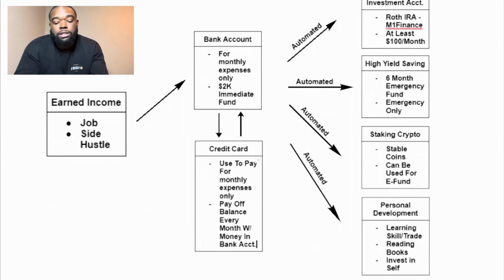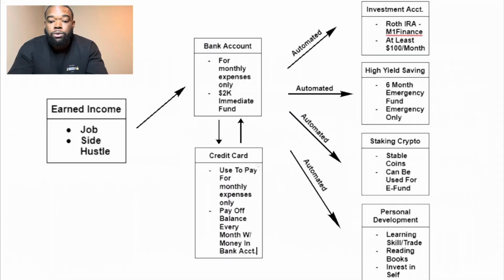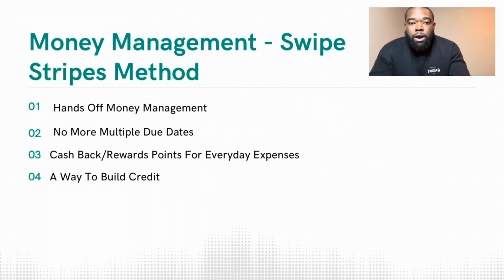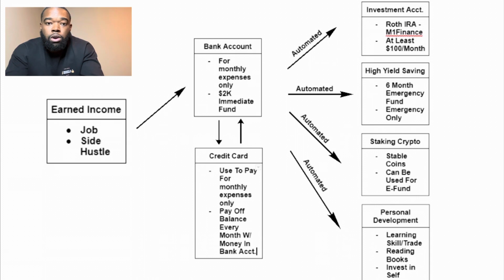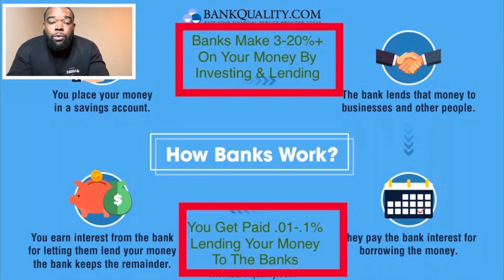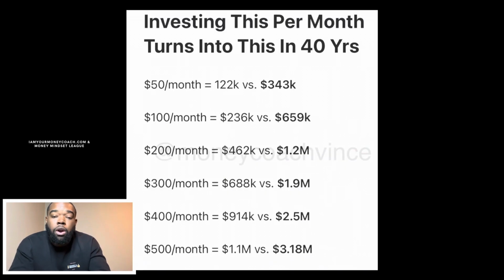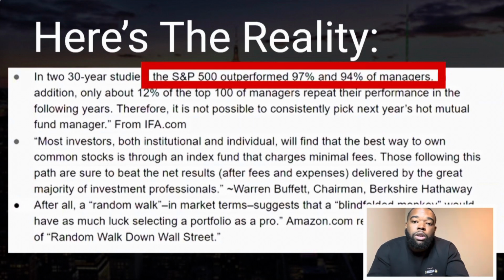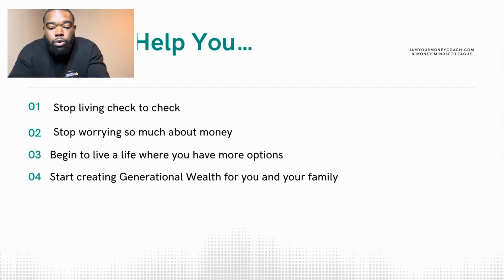How To Become Financially Free Training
Welcome to IAmYourMoneyCoach.com - your go to for financial information, education and coaching. I'm Coach Vince and I'm dedicated to helping people build 5 figure savings and invest in the stock market so they can become financially free. Let's get this money!

ClubHouse: @CoachVince

About Me:
I'm a former D1 football athlete turned motivational money coach. In 2016, I jumped into the financial industry and got life insurance & investment licensed where I gained a good bit of my knowledge and experience. I consider myself a money management expert after saving 5 figures multiple times to build my emergency fund, get out of debt and invest in the stock market.
Now I'm building a digital business on Instagram & YouTube helping former athletes, like myself, and anyone else save 5 figures & invest in the stock market so they can become financially free.

The concepts, ideas and methods presented are for educational & informational purposes only and you are solely responsible for the financial decisions you make. You are opting in for more information about IAmYourMoneyCoach.com which helps those serious about their finances better handle their money through concepts and techniques learned through courses and web trainings just like this one.